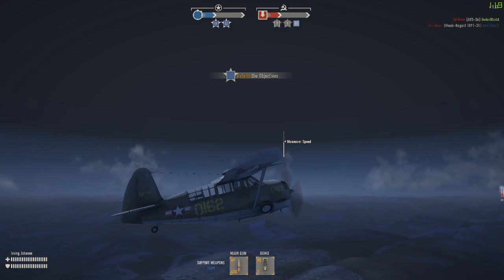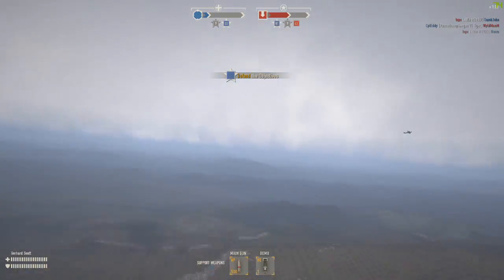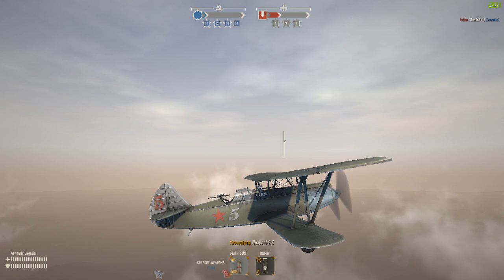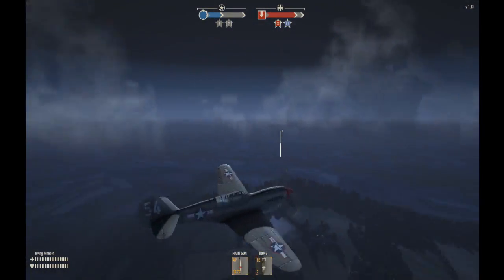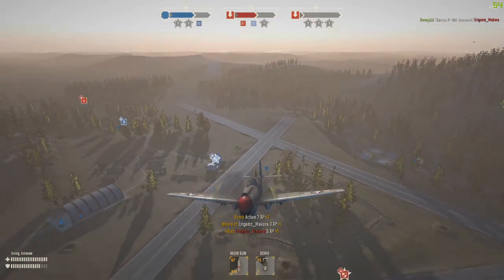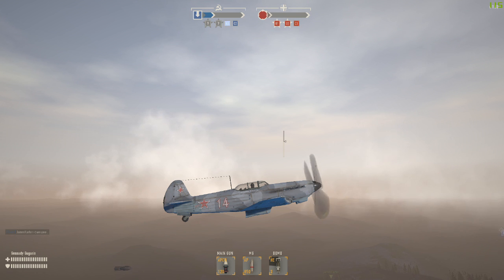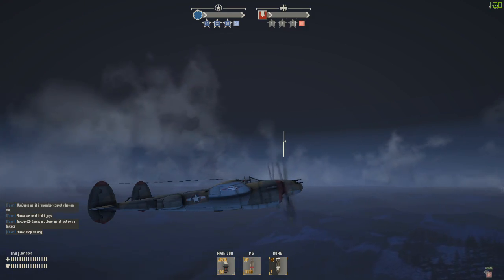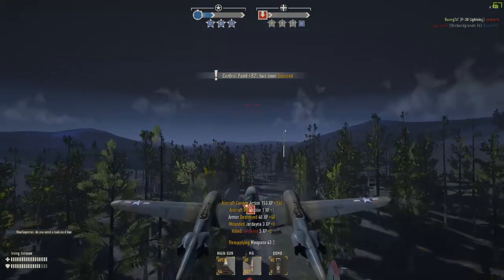BwongZzZ s Flying Tutorial #7 "How to Bomb"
This video demonstrates how to direct bomb your target, flying with "Classic Debug" controls. (Advanced)

Tutorial 7 out of 7 total videos.